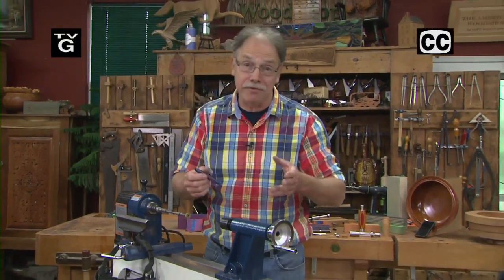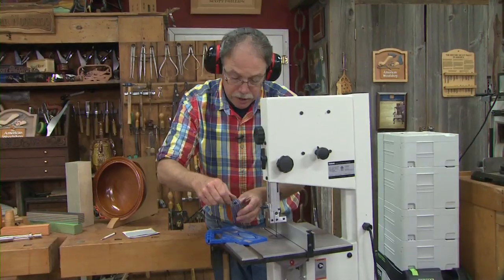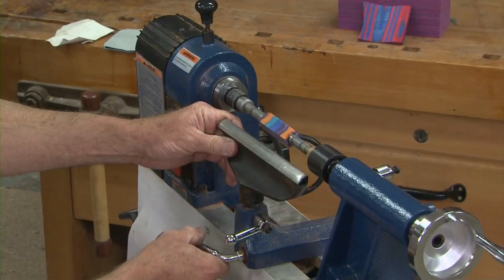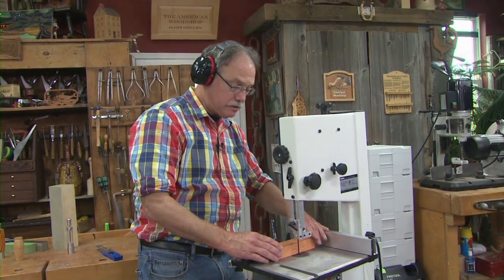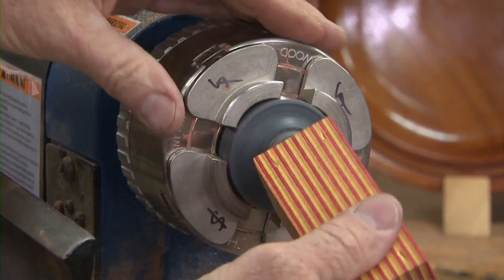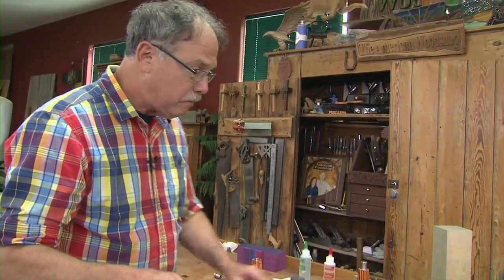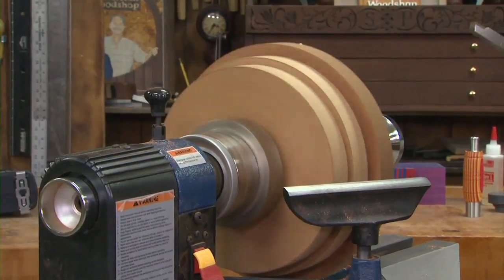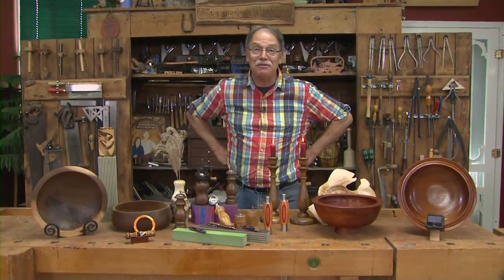The American Woodshop Season 22 Episode 1: Triple Turnings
Scott utilizes pen and peppermill kits to design these one-of-a-kind works of art.The pen is beautifully crafted with dyed plywood and has an inertia design that produces the pen point with a quick shake, while the opposite end serves as a stylus for your iPad. Also made with plywood is a peppermill designed with a pump and grind mechanism for ease of use and charm that will add beauty to any kitchen table.